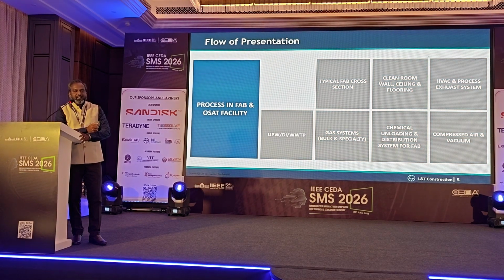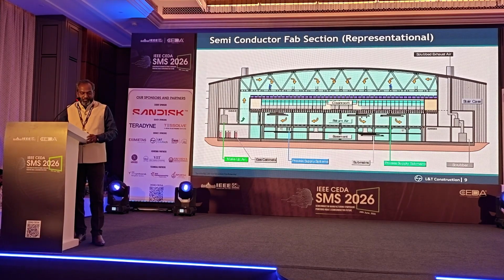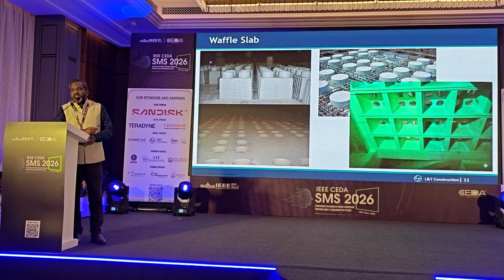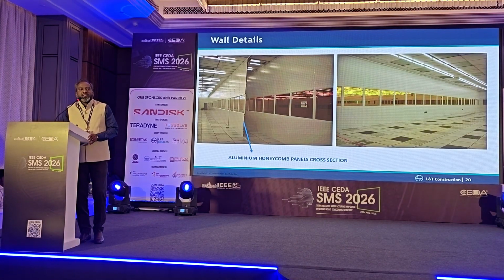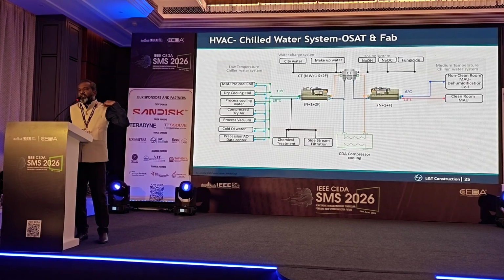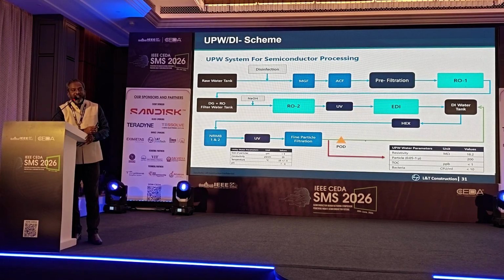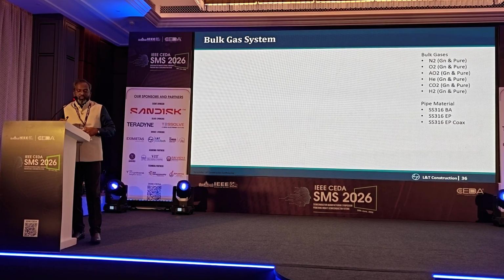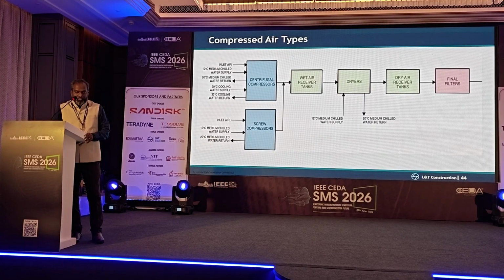IEEE CEDA SMS 2026 | Semiconductor Manufacturing Symposium | Session by John Sandeep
IEEE CEDA Bangalore Chapter proudly presents a session from IEEE CEDA SMS 2026 – Semiconductor Manufacturing Symposium, themed:

"Powering India's Semiconductor Future"

This symposium brought together industry experts, researchers, academicians, and students to discuss the latest developments, opportunities, and challenges in India's rapidly evolving semiconductor ecosystem.

🎙 Speaker

John Sandeep
Head – Design Operations
L&T Construction, Inc.

In this insightful session, John Sandeep shares his expertise on semiconductor manufacturing, design operations, and the critical role of engineering excellence in building India's semiconductor future.

📅 Event Details
Event: IEEE CEDA SMS 2026 – Semiconductor Manufacturing Symposium
Theme: Powering India's Semiconductor Future
Date: 28 June 2026
Venue: DoubleTree by Hilton, Bangalore
Organized by: IEEE CEDA Bangalore Chapter in association with IEEE Bangalore Section

Whether you're a student, researcher, semiconductor professional, or technology enthusiast, this session offers valuable insights into one of the fastest-growing technology sectors.